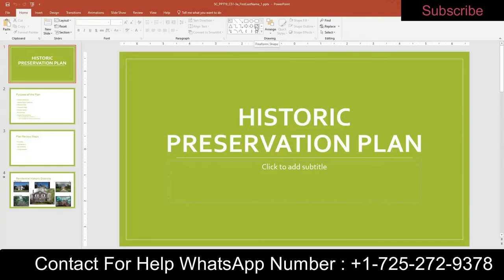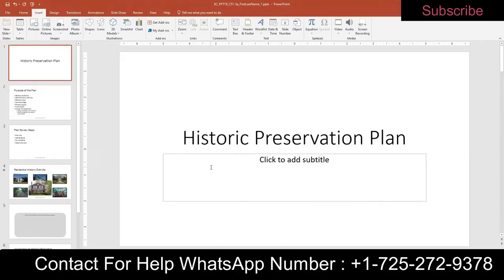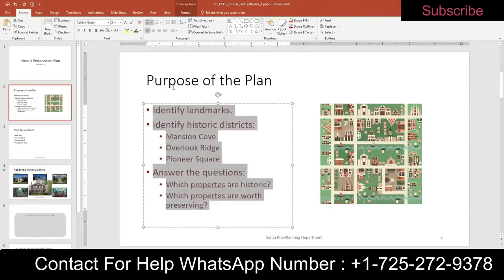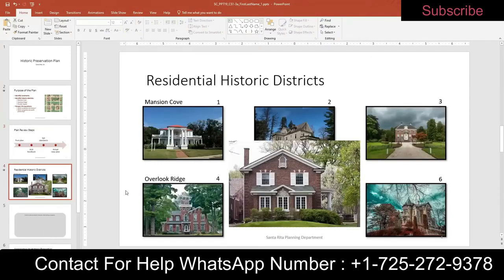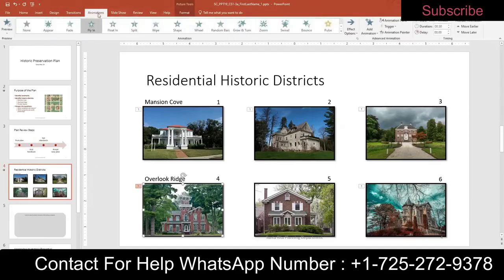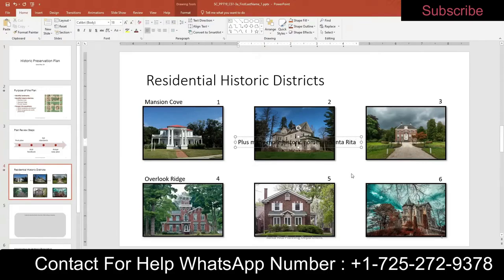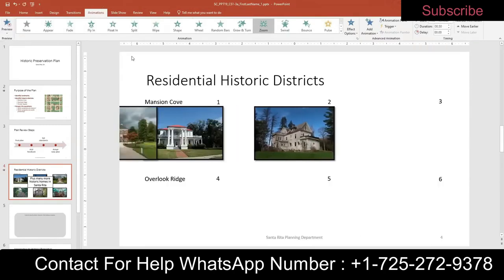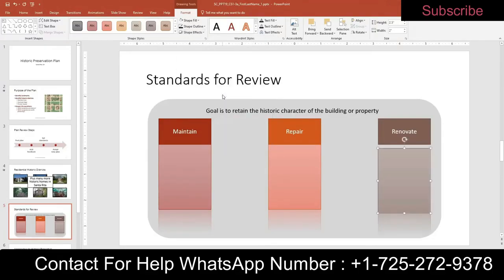PowerPoint Module 1 3 Capstone Project 1a Historic Preservation Plan